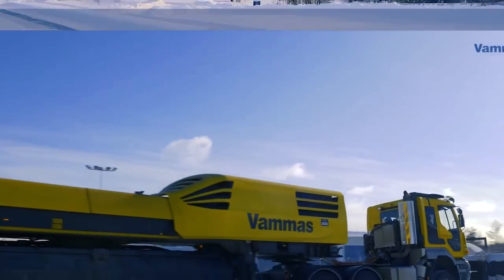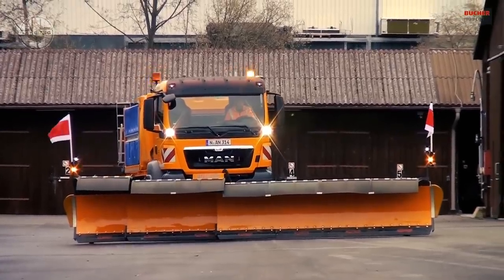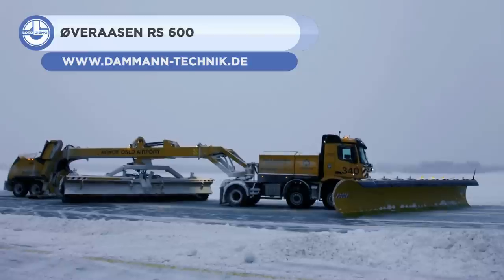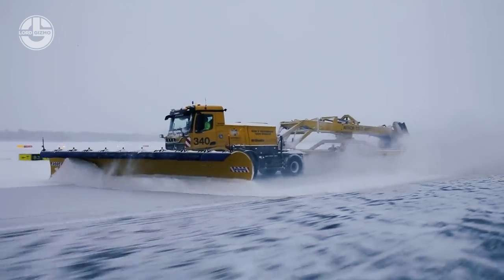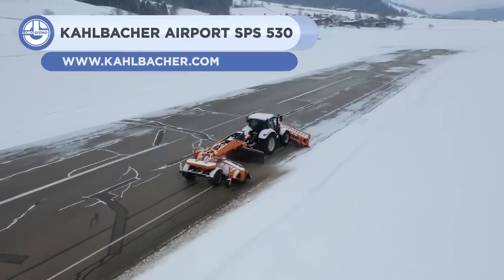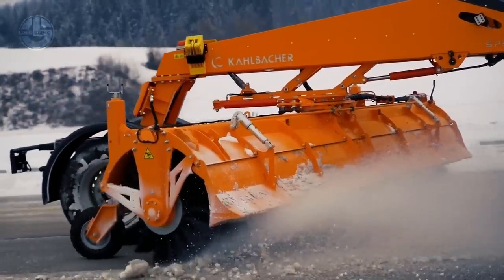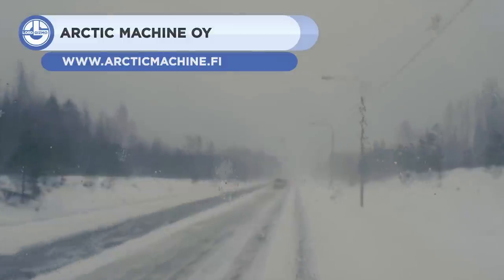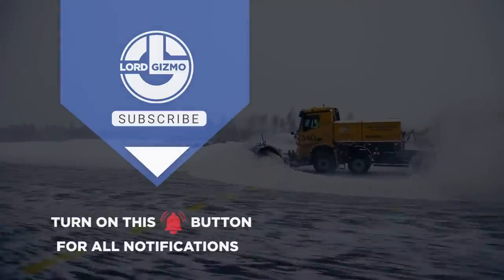WORLDS Most Powerful Snow Plow Trucks And Equipment You NEED To See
offer.